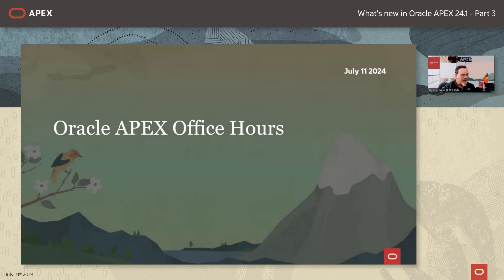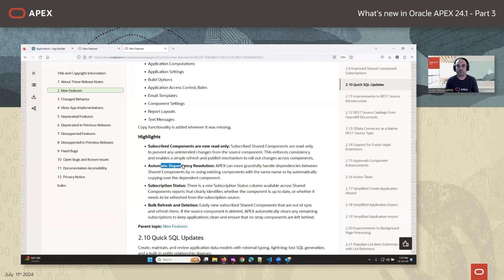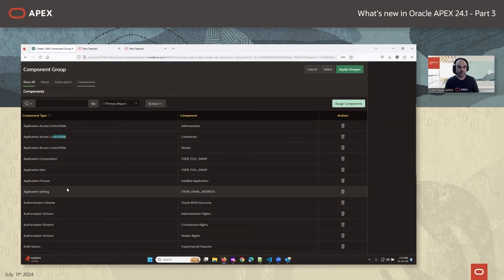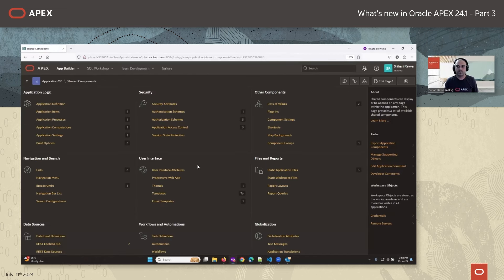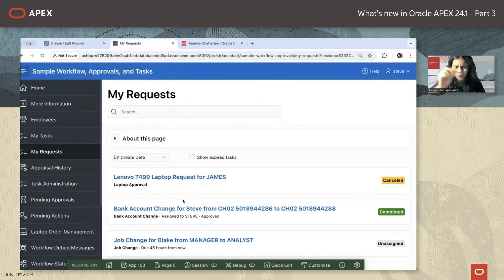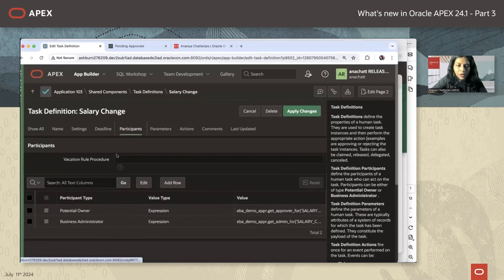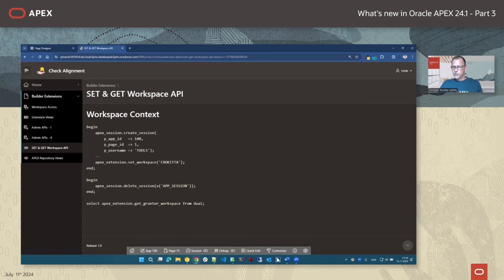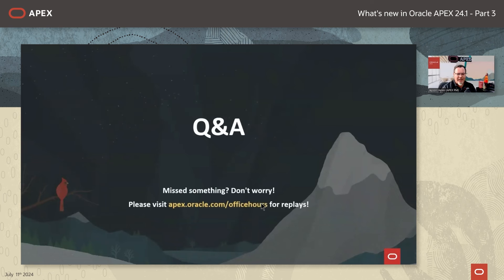What's new in Oracle APEX 24.1 - Part 3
In this session, we presented and demonstrated the following marquee features of APEX 24.1:

00:00 - Announcements & Updates
04:08 - Improved Shared Component Subscriptions and Component Groups - Srihari Ravva
22:57 - Workflow & Approval Enhancements - Ananya Chatterjee
43:18 - Builder Extensions Enhancements - Christian Rokitta